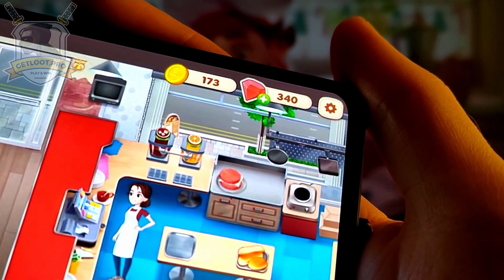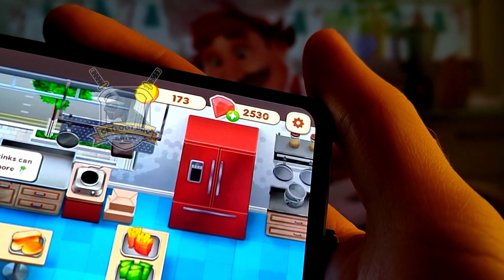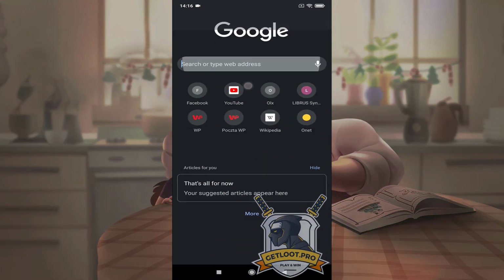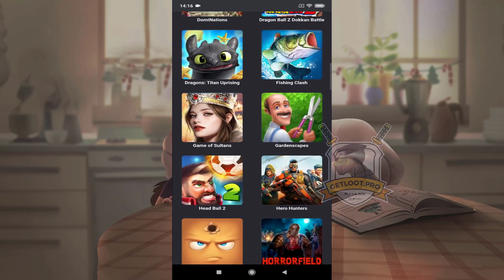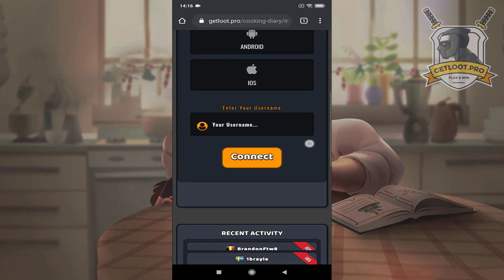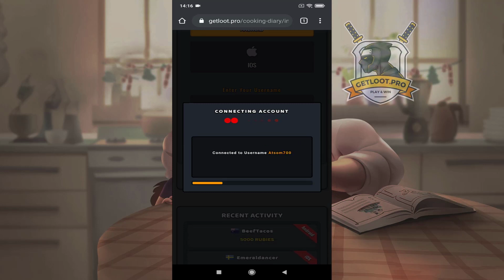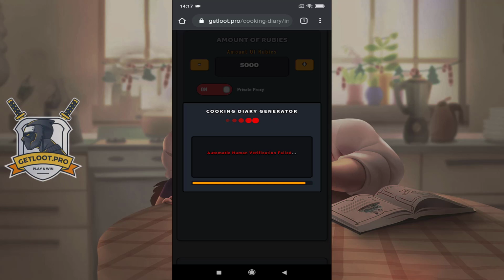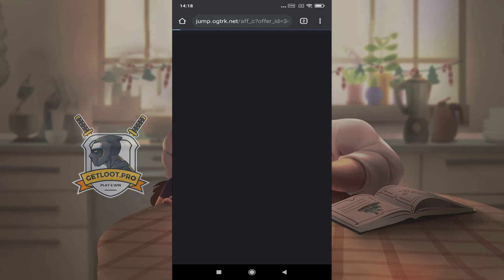😲 How To Hack Cooking Diary 2022 ✅ Easy Tips&Tricks To Get Rubies 🔥 Working on iOS and Android 😲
Hi there pros! In this video tutorial I would love to explore this update Cooking Diary hack for Android or iOS phone or tablet. Using this Tips&Tricks anyone can easily get alot of Rubies and improve gaming fun. Everything you require to do is stick to our video guide. Enjoy!

How to hack Cooking Diary? It is a pretty easy Tips&Tricks, if you follow these tutorial, you'll be able to do it in just a matter of minutes.